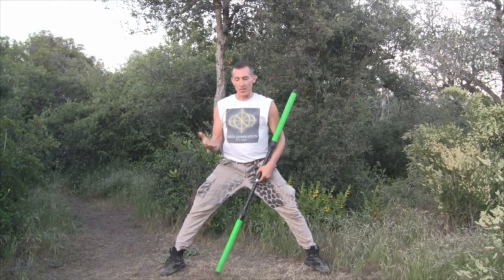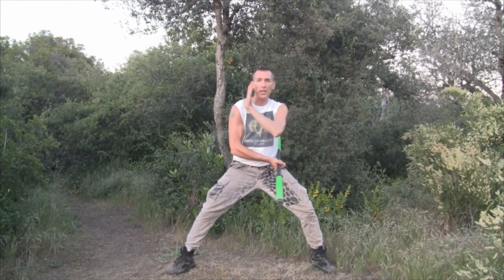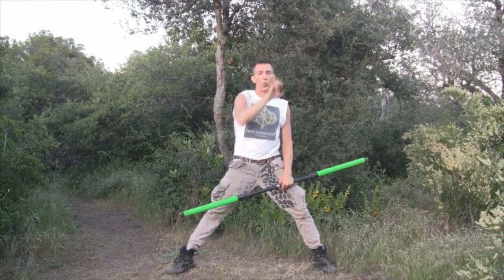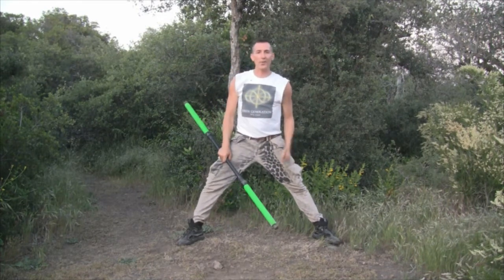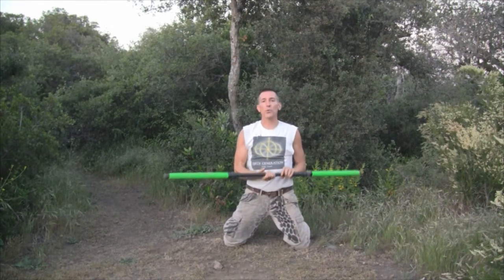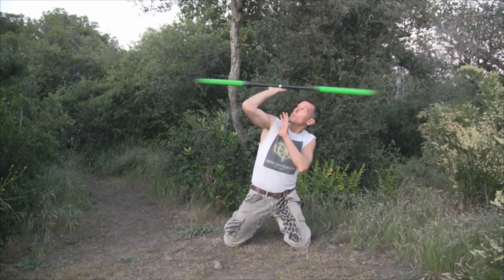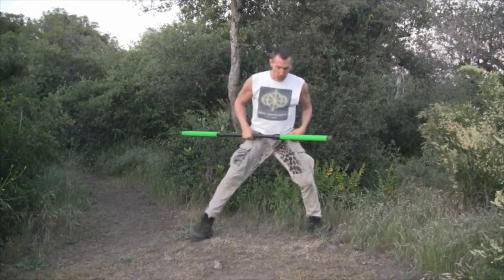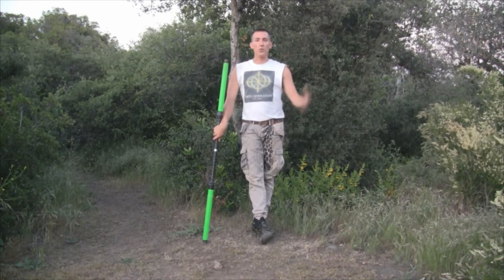Kung Flow Level 1.8